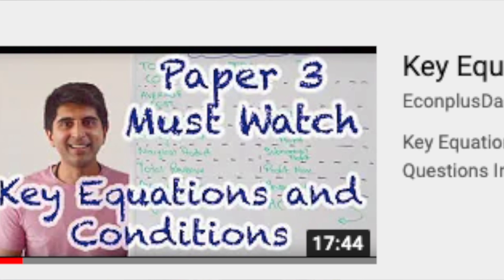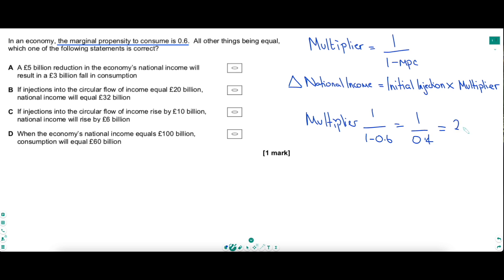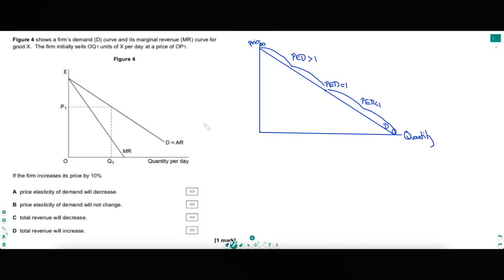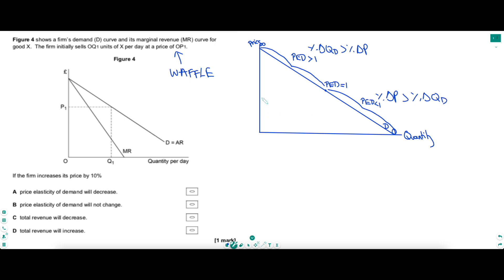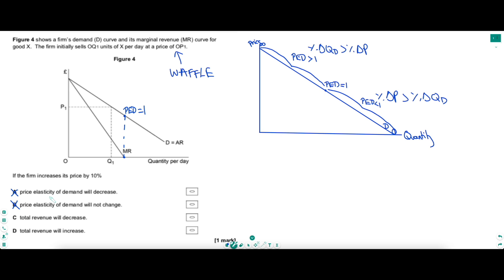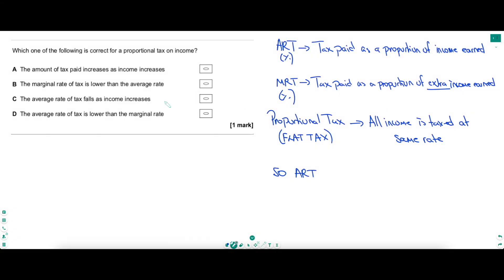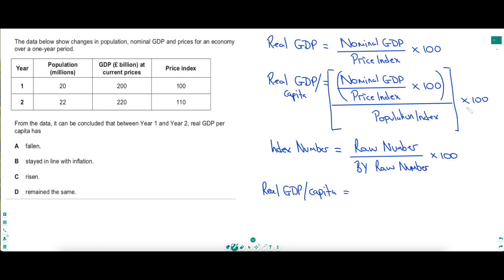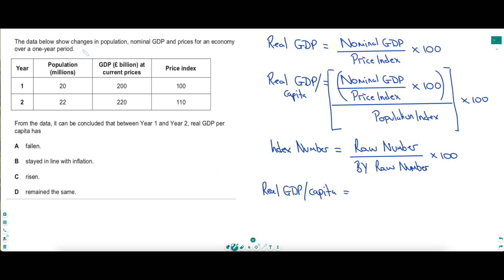Hard Multiple Choice Questions - Calculations & Tricky Concepts - Amazing Paper 3 Revision (AQA/OCR)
Hard Multiple Choice Questions! Calculations - Awesome Paper 3 Revision! A selection of Hard Multiple Choice Questions! Calculation based questions - Awesome Paper 3 Revision! (AQA/OCR)

Intro 00:00
Tricky MCQ 1 00:39
Tricky MCQ 2 03:33
Tricky MCQ 3 07:34
Tricky MCQ 4 10:43